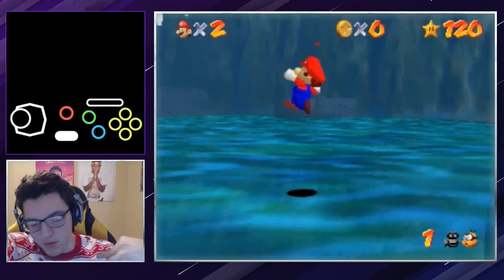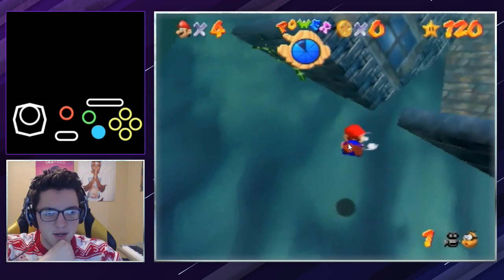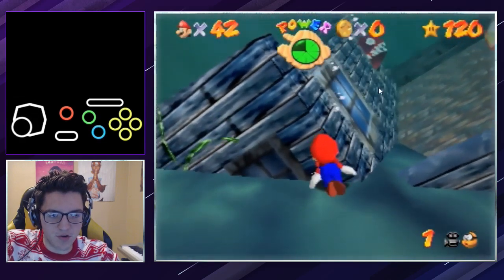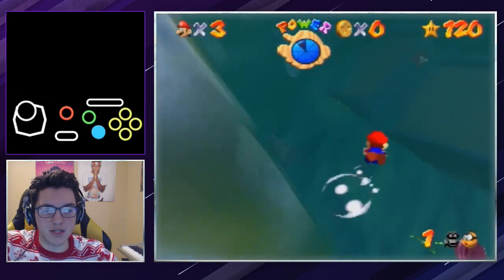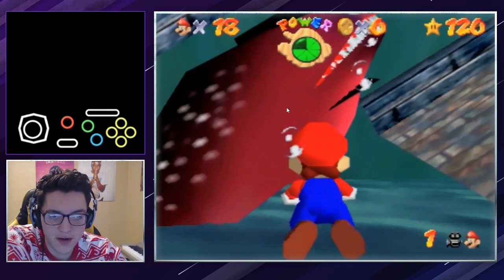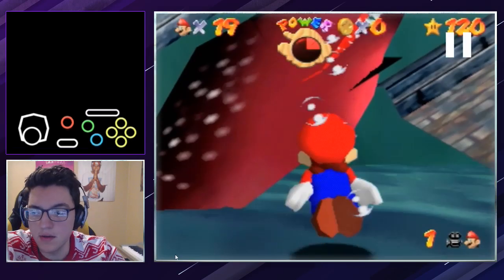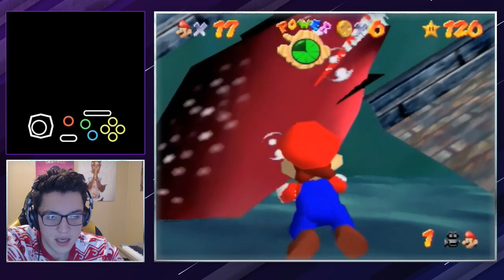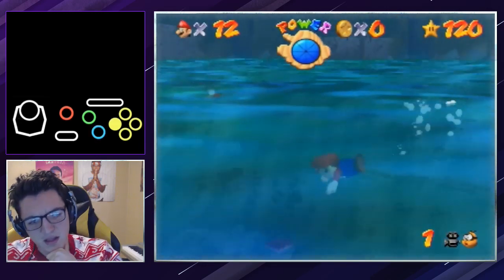JRB Ship Clip SM64 Speedrun Tutorial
Ship clip is definitely a weird strat but I hope that this tutorial helps to clear up what exactly is going on

As always, if you have more ideas for SM64 speedrunning tutorial videos, please let me know and I will try to get through them!